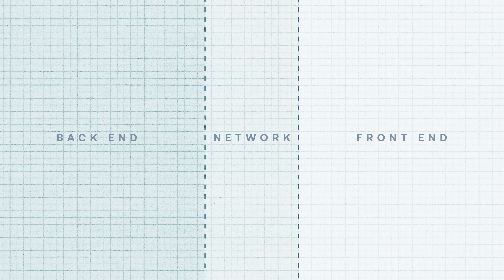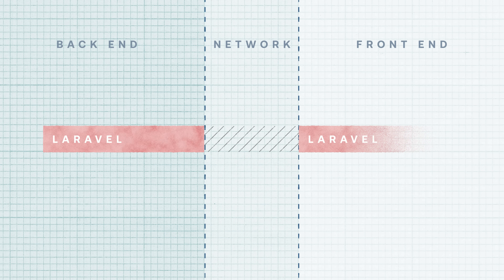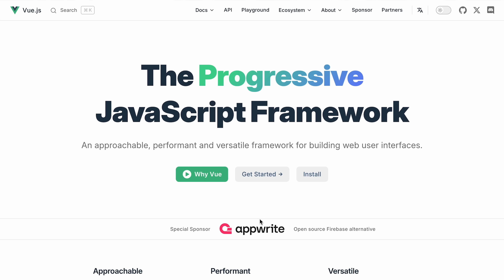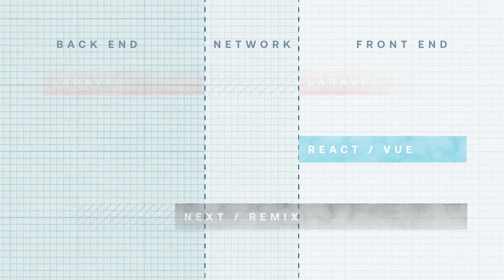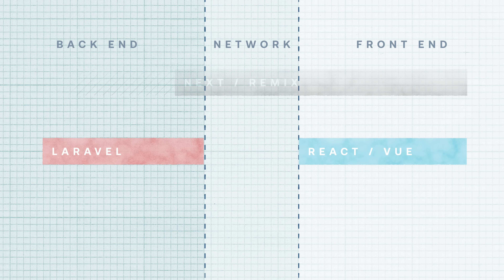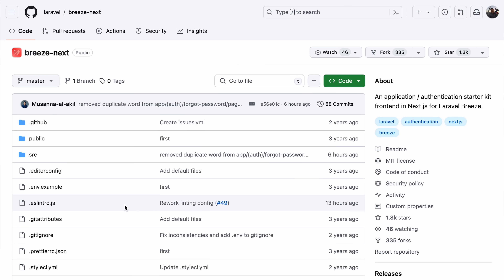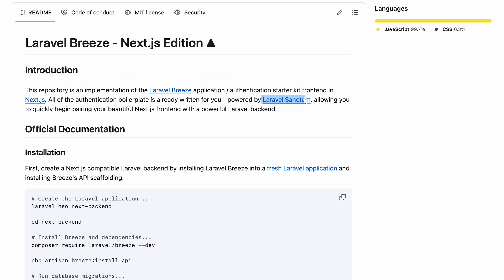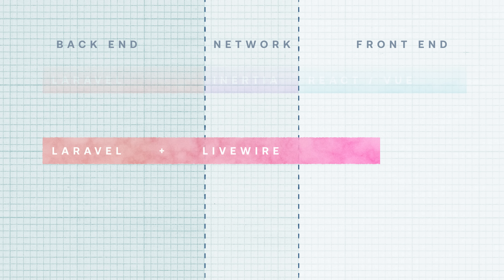Laravel vs React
In this episode, I break down the common misconception of Laravel vs React and explain how they can work seamlessly together. We explore Laravel's robust backend capabilities and React's rich front-end interactivity, and how using libraries like Inertia can bridge the gap for a smooth, full-stack development experience.

Chapters:
00:00 - Introduction: Laravel vs React
00:17 - The Frontend vs Backend Distinction
01:09 - Laravel's Backend Strengths
02:50 - Laravel's Frontend Capabilities with Blade
03:42 - Why Choose React or Vue for Interactivity
05:00 - The Power of Combining Laravel and React with Inertia
06:05 - Inertia.js: Bridging Backend and Frontend
07:10 - Next.js and Laravel Integration
08:11 - Laravel Livewire: Rich Client-Side Interactions
09:01 - Conclusion: Combining Laravel with Modern Frontend Frameworks